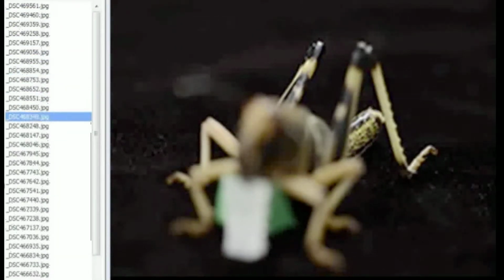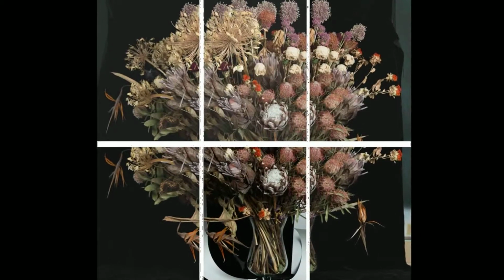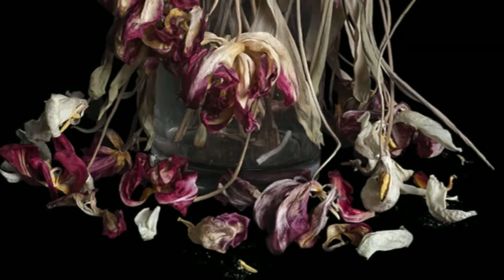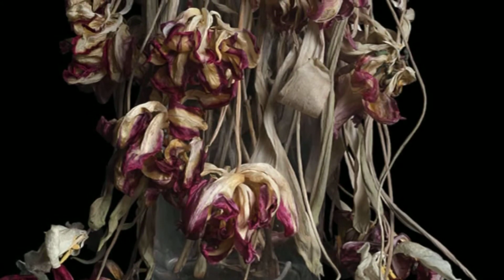Vanitas Interview with John Phillips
John Phillips, artist and co-founder of londonprintstudio, discusses his influences behind his series of Vanitas prints and the way in which the hyper-real photographs were born out of a contemporary attitude towards image.